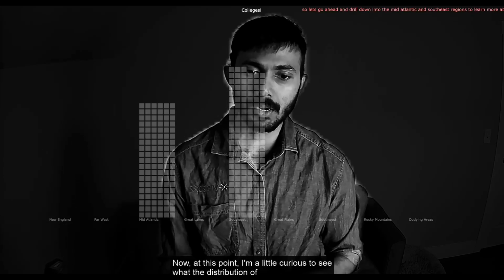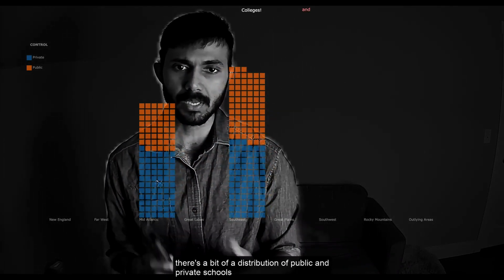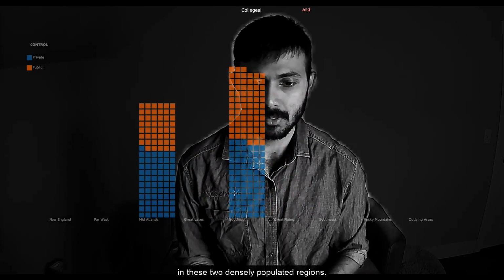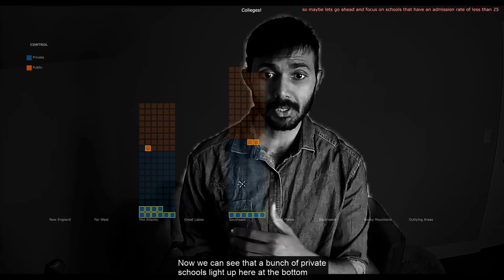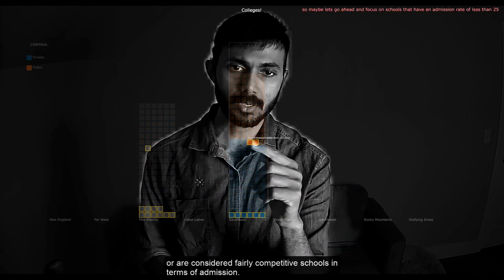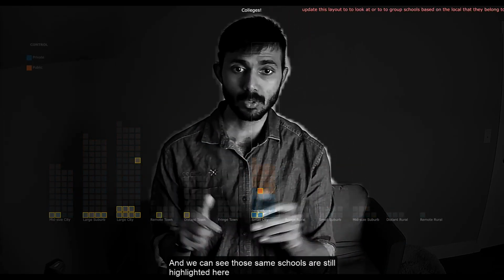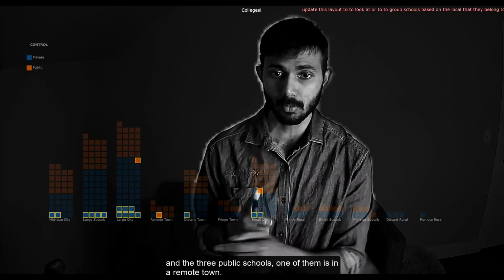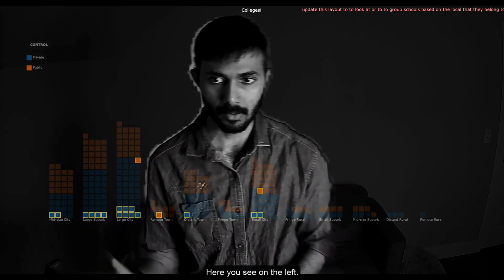Combining Voice and Gesture for Presenting Data to Remote Audiences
By Arjun Srinivasan and Matthew Brehmer (Tableau Research, 2023)

A short paper appearing in the proceedings of the MERCADO workshop at IEEE VIS 2023